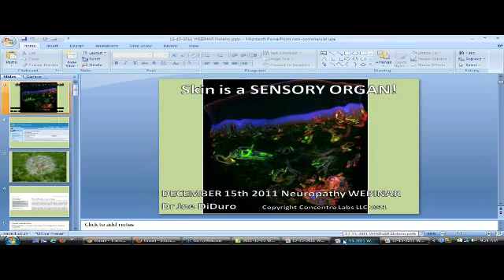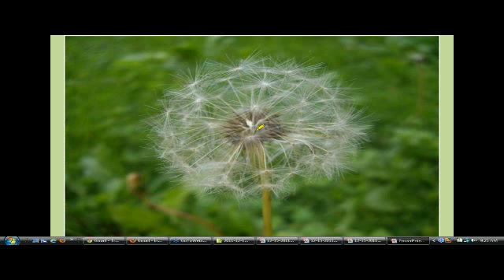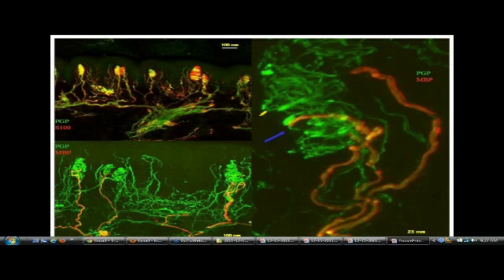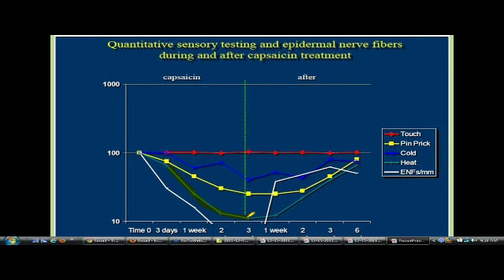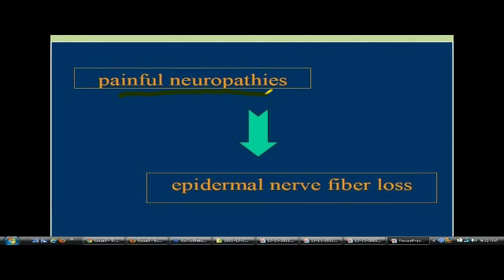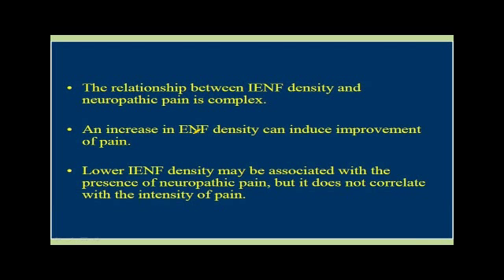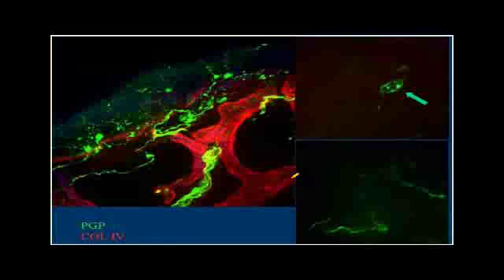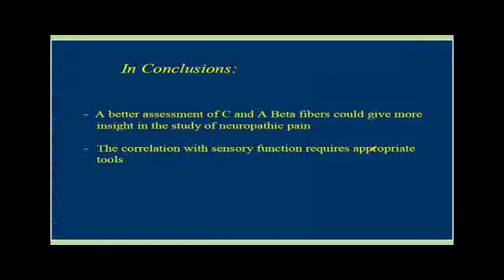2011 12 15 SKIN is a SENSORY Organ